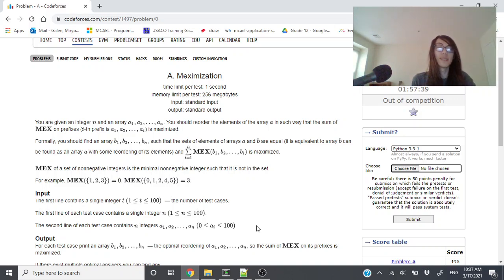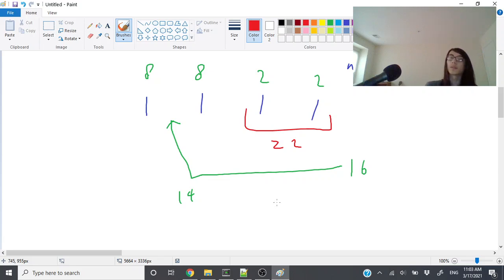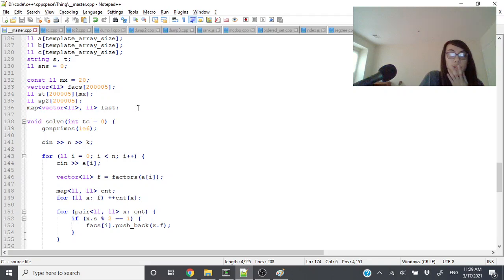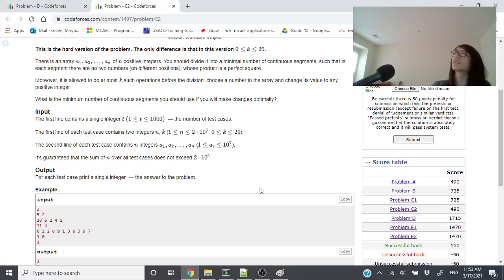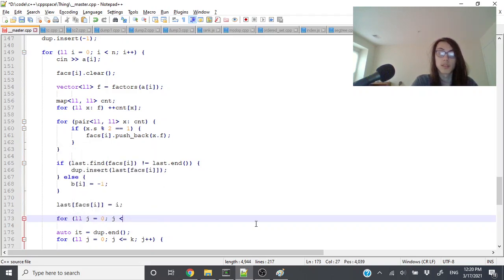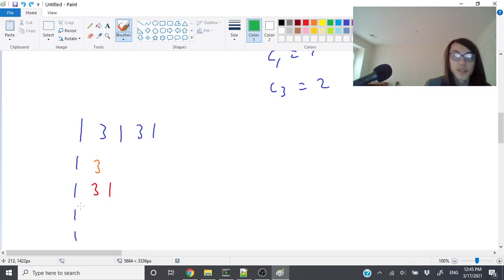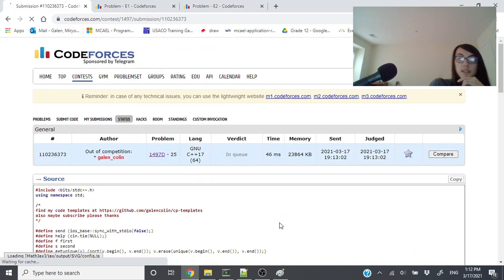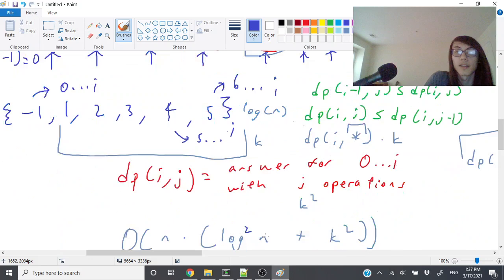Codeforces Round 708 - All Solutions (A-E) + Screencast (32nd)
Sadly this round was unrated due to some technical issues, but hopefully you could still enjoy the round!

Despite being tired, still manage to clutch out the hardest problems with not the greatest penalty, but I definitely won't complain - this is a lot better than I thought I would do.

I hope my facecam wasn't blocking some of the drawings, but it very well may have - sorry if it did, you can ask me about it in the comments if it's confusing.

Also, no clue why but YouTube is being crazy slow for uploads, here's an example of what it looked like

Timestamps:
Intro/rushing into A (and solving): 00:00
B (solving): 3:38
C1 (solving) 13:05
C2 (solving) 22:45
D (reading) 38:24
E1 (solving and overcomplicating) 41:17
D (solving) 1:18:22
E2 (solving) 1:36:44
Floating around/AK 1:56:51
A (solution) 1:59:42
B (solution) 2:02:37
C1 (solution) 2:12:20
C2 (solution) 2:17:12
D (solution) 2:22:28
E1 (solution) 2:36:51
E2 (solution) 2:46:34
Outro-ish 3:00:00